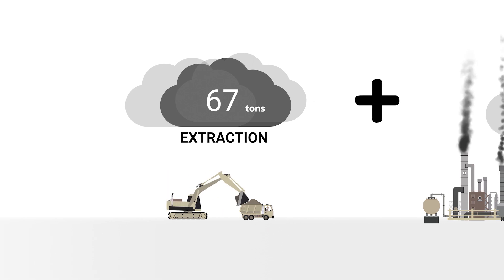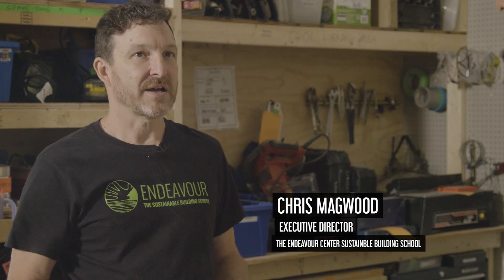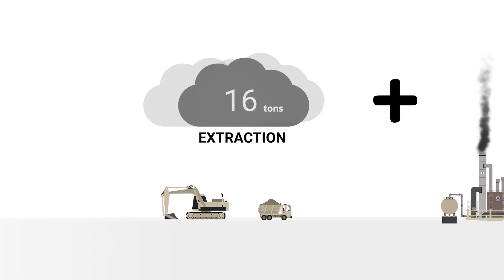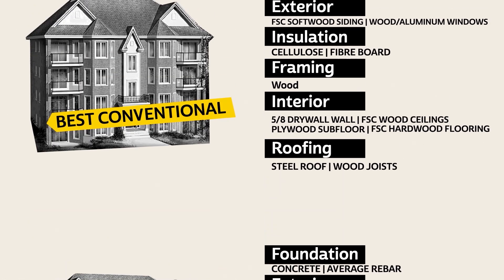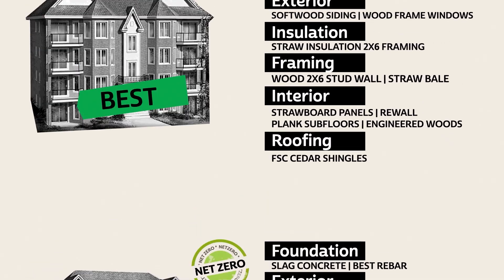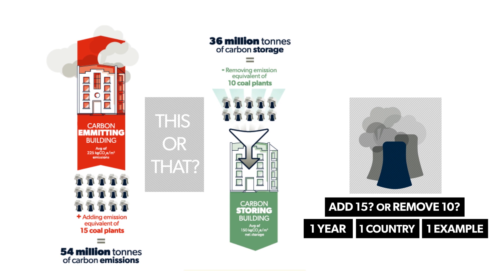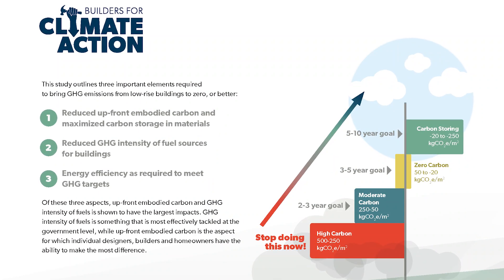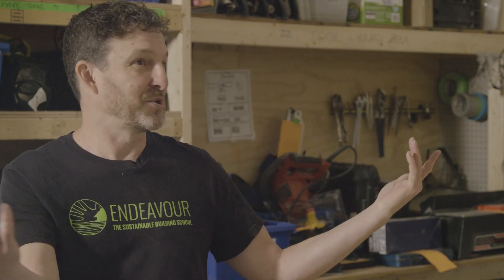Sustainable Building - What is Embodied Carbon?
In part 3 of our chat with Chris Magwood we talk about Embodied Carbon and how that affects which products we should choose on projects moving forward.  We also talk about some tech he is excited about and easy ways for us all to get involved.